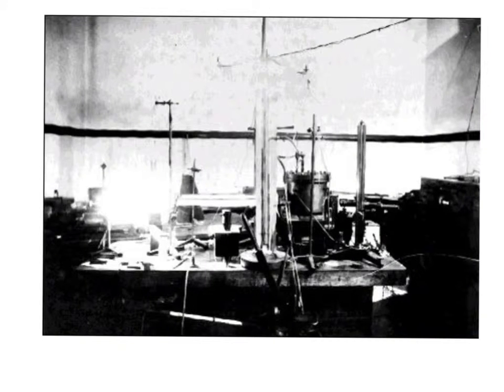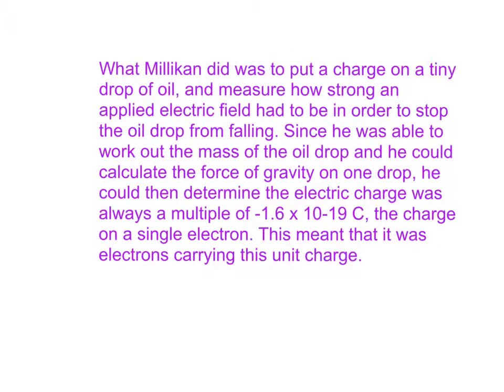The Oil Drop Experiment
Mr Rusconi's C period Chemistry class. Erin, Zach, Tori